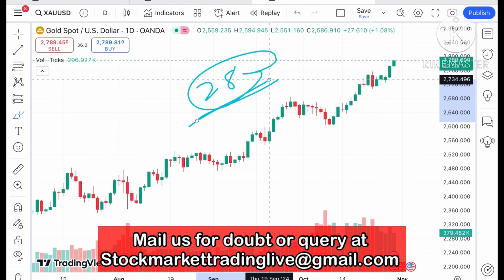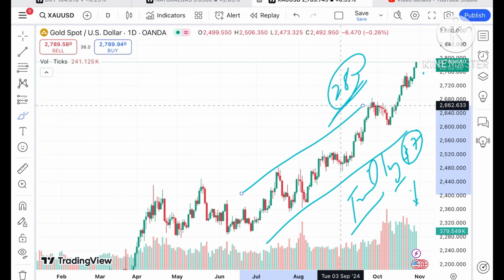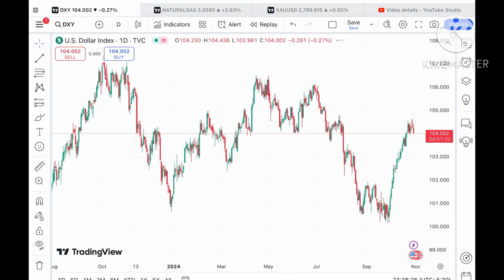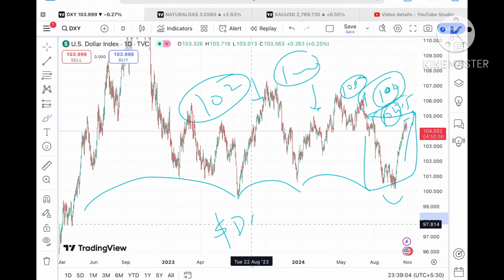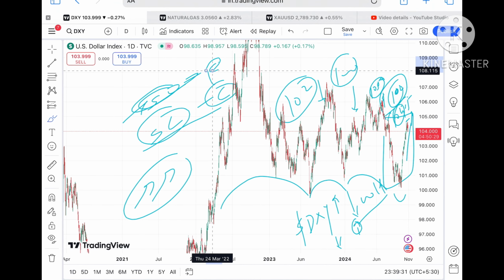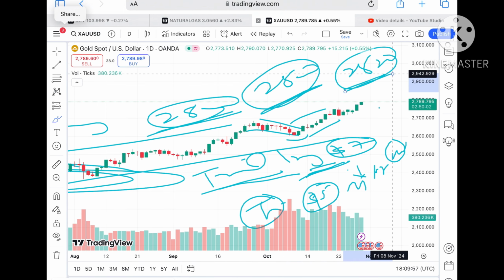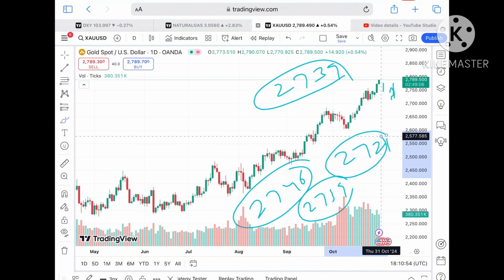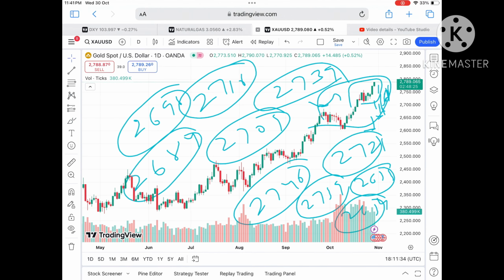31 - 1 November 2024 | Gold Price Prediction Next Week | XAUUSD Analysis Today | XAU/USD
Gold Forecast | 31 - 1 November 2024 | Gold Price Today | XAUUSD Trading Strategy | XAU/USD | Xãu | Xauusd chart | Xauusd live

Gold Price Analysis for 31 - 1 November 2024  | Gold Price Outlook in November 2024 | Is This The Best Time To Invest In Gold | November 2024 | XAUUSD forecast | gold price next week

XAU/USD Trading Strategy | 31 - 1 November 2024 | Gold Rate Today | XAUUSD Analysis Today | XAUUSD | XAUUSD Live

UPI : deepakzbro@axisbank

xauusd forecast,
28/10/24 - 1/11/2024